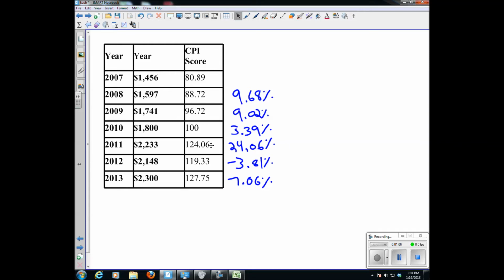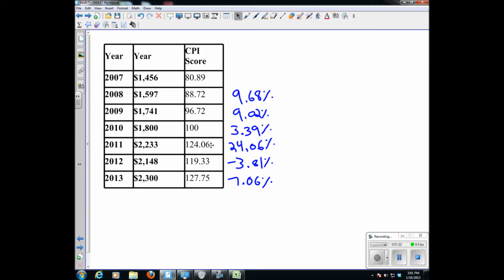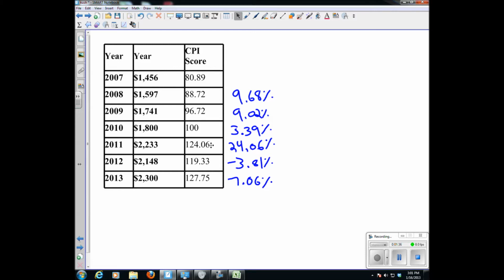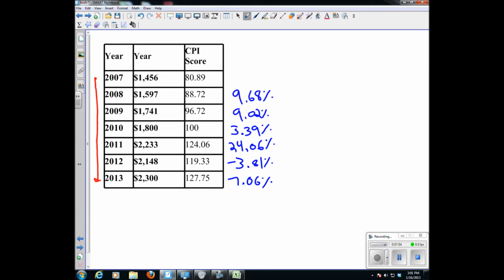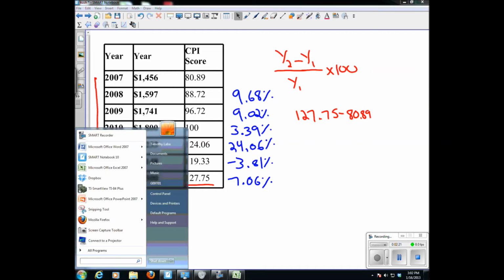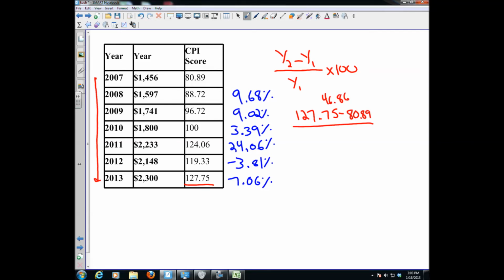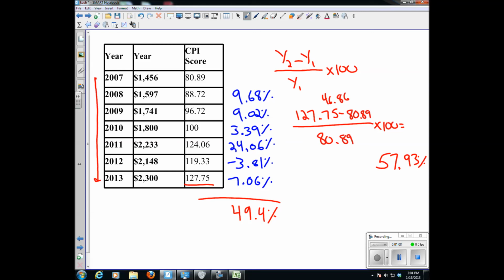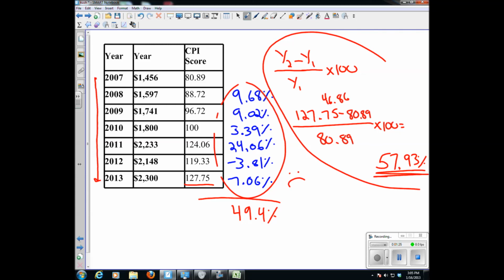Inflation Rate for Nonsequential Years